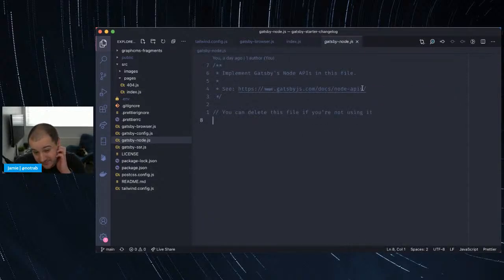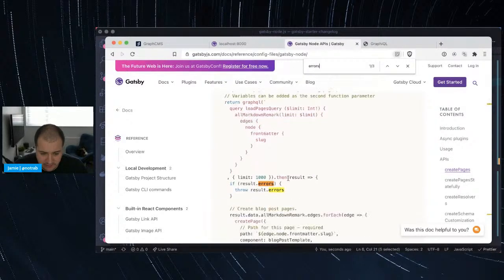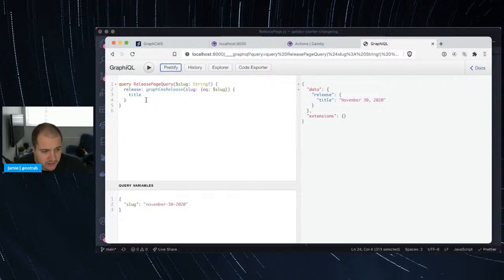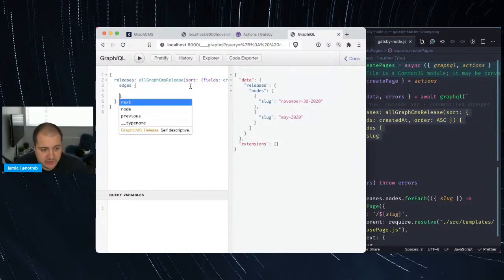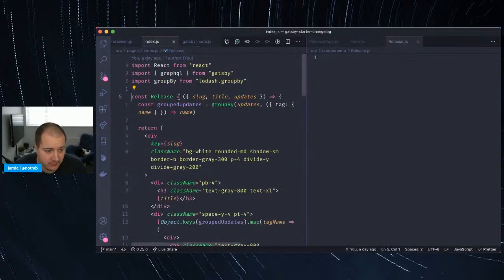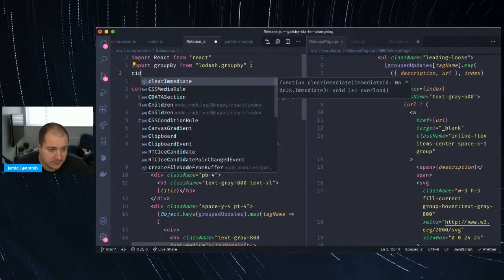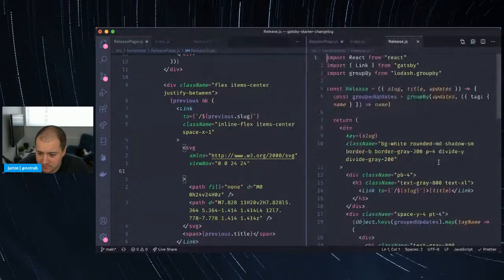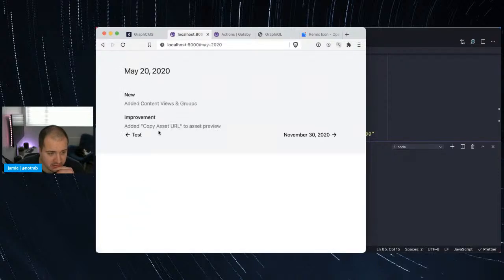Build a changelog with Gatsby & GraphQL - Part 2